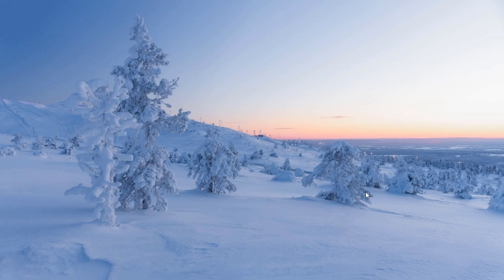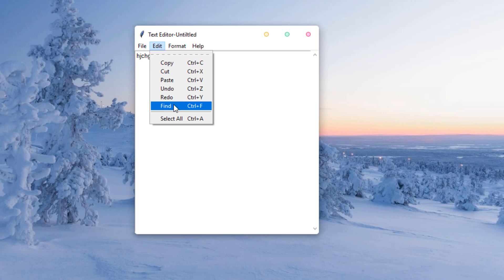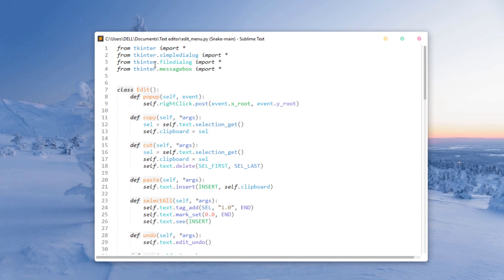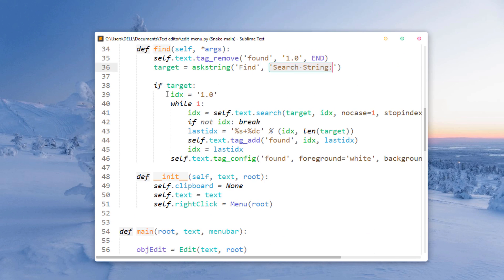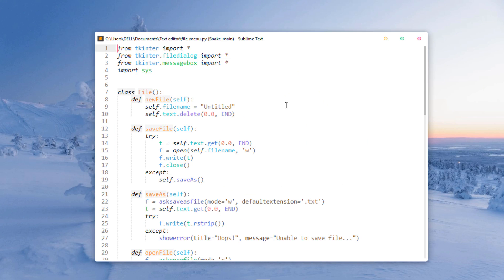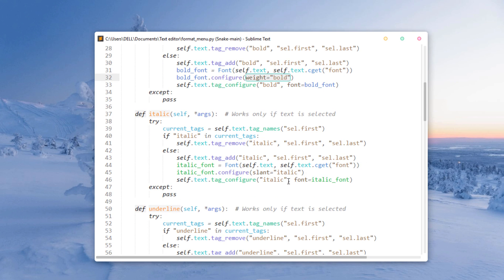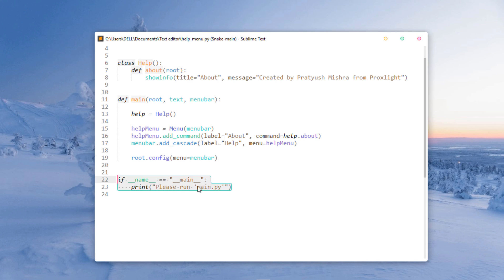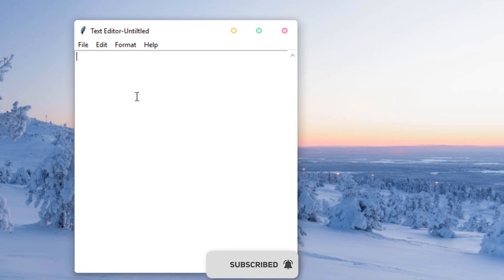How To Build a Text Editor with PYTHON and TKINTER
Hi guys, this is how to make your very own text editor using Python and its built-in modules Tkinter and tkFileDialog. This is just a basic GUI application with New, Open, Save, and Save As capabilities. Enjoy the video!